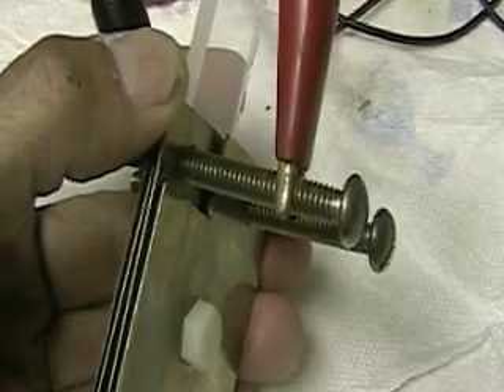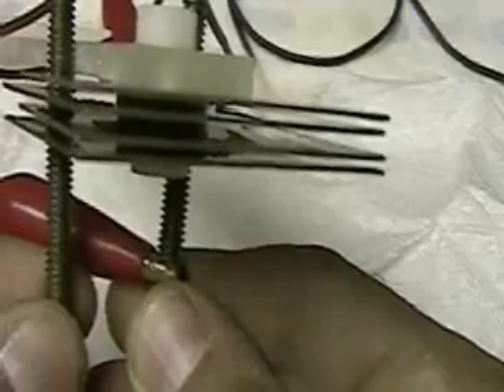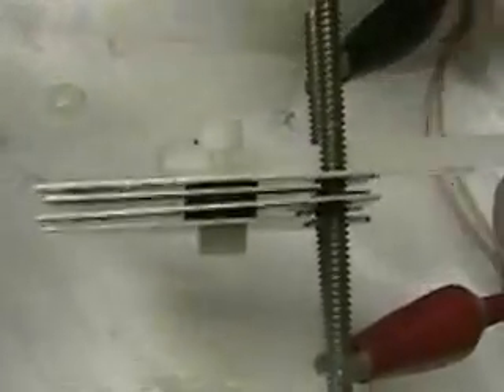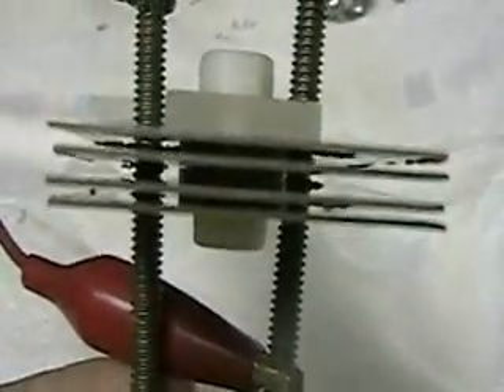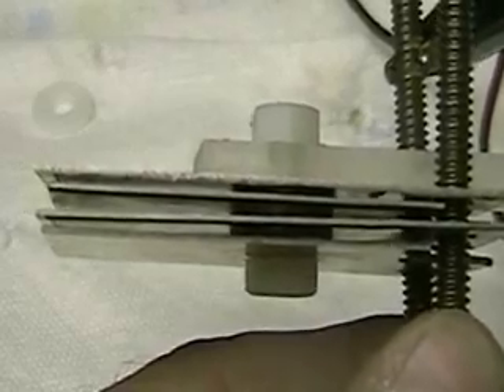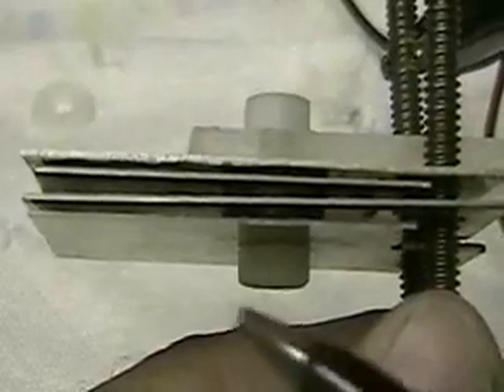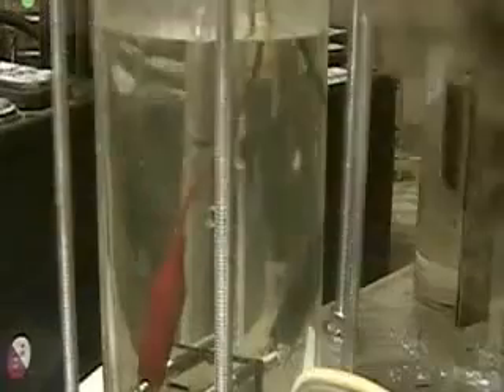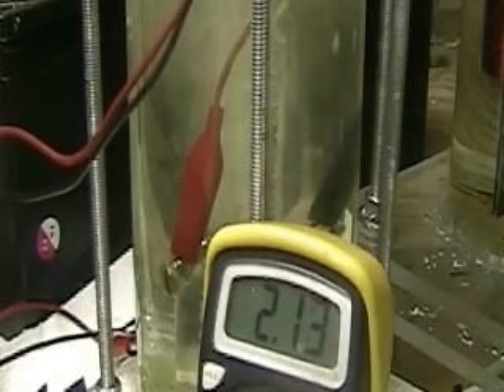Hydrogen Tap ( Project "the answer") 125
This video shows you the entire cell, inch by inch... Please remember who discovered it.. John AArons